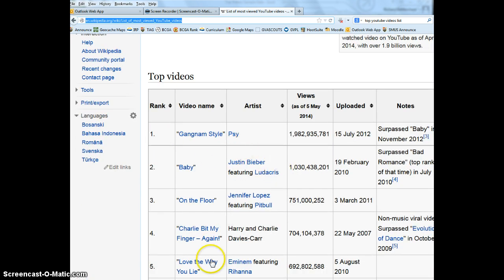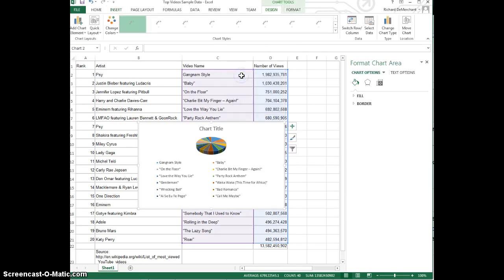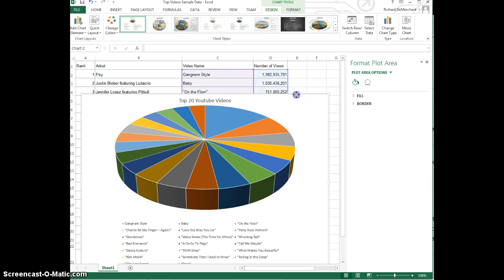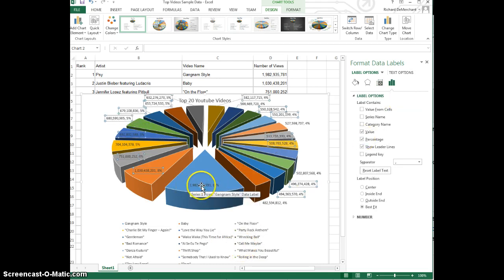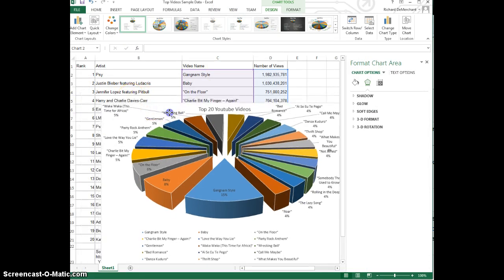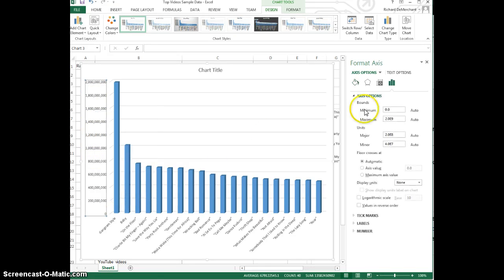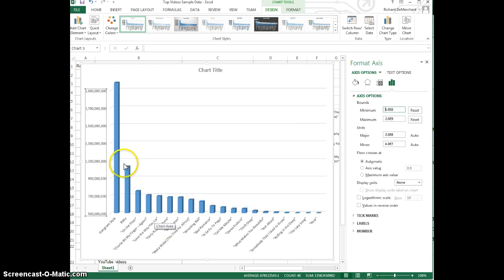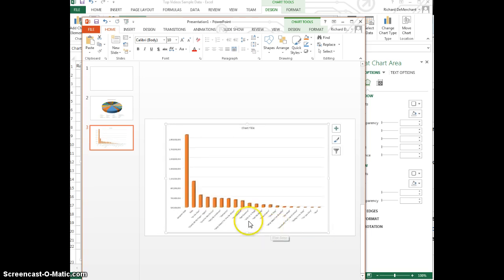Creating Graphs Using Excel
Using Excel to create different types of graphs.